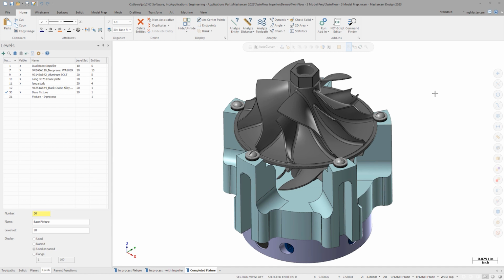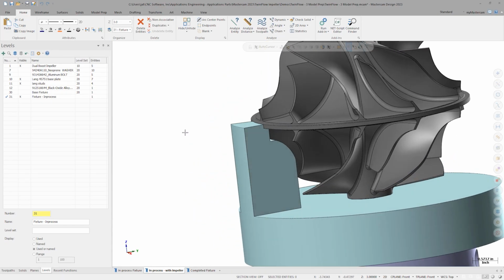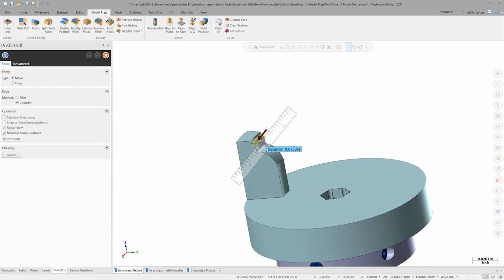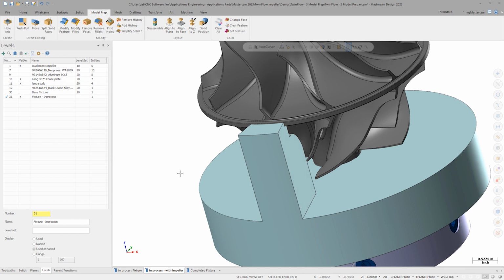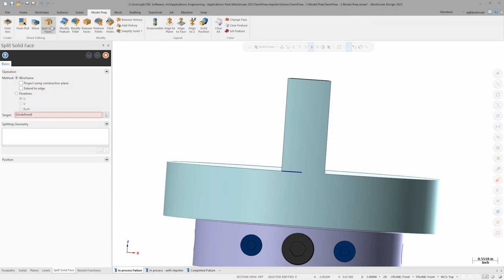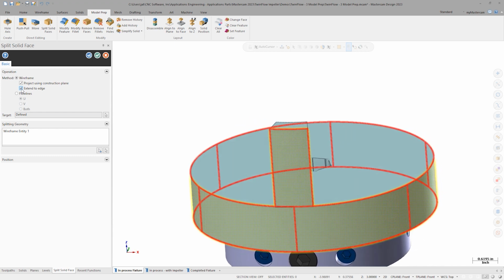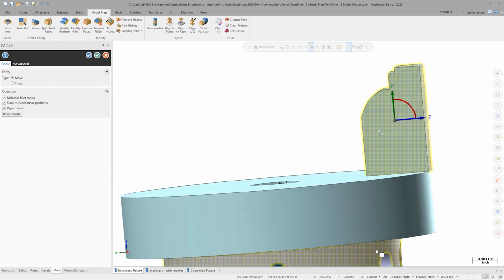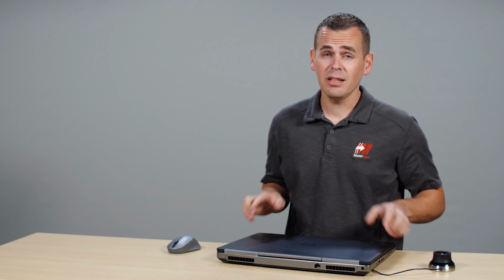Model Prep Workflow in Mastercam 2023 | Mastercam 2023 Signature Parts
Explore powerful workflow and functionality enhancements to Model prep including new Push-Pull support for Chamfers and an improved workflow and functionality for Split solid face.

Users with a mastercam.com account can access the Mastercam files used in this video on our Tech Exchange here: